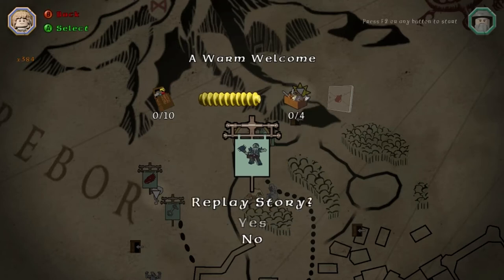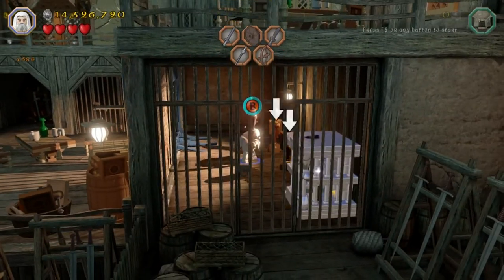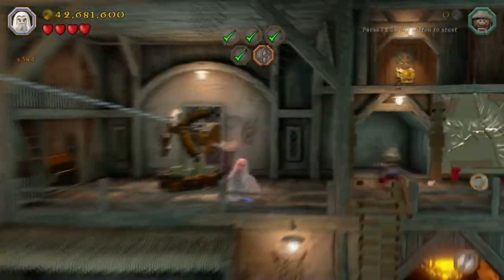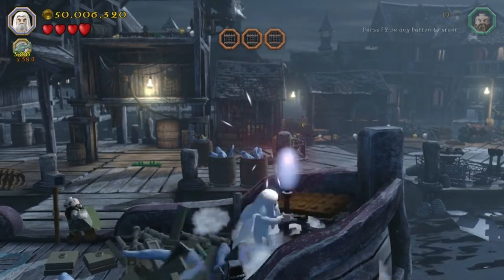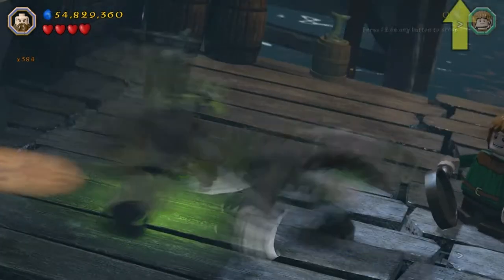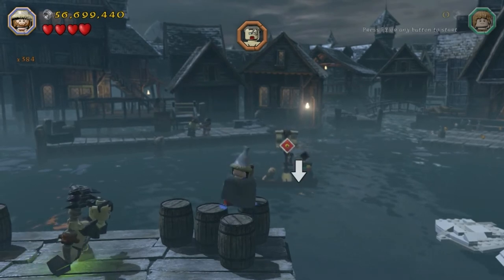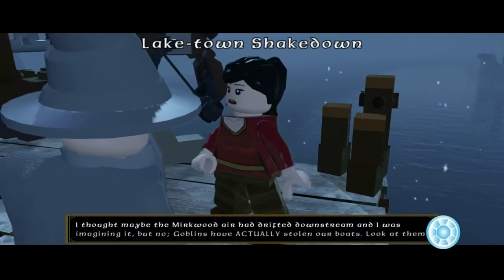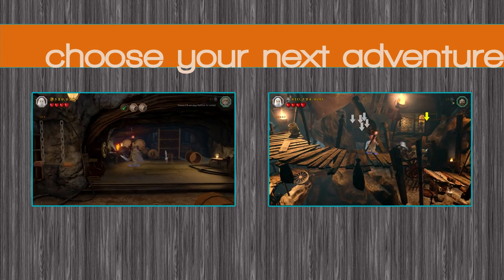A Warm Welcome - All Collectibles - 10 Minikits | 4 Treasures | Blacksmith Recipe - Lego The Hobbit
Mission 12 - A Warm Welcome.
Stealing things, hurrah! Then a big orc fight. Lots of things to do here, although no need for a vorpal dude, which is nice. The Red Brick is Boss Disguises and the Design is the Mithril Booty Blade, which spits out money when you kill people, much like character studs.

The Lake-town Armoury
Minikit 1 (silver mithril/fishing): 0:00
Minikit 2 (Bow): 0:45
Minikit 4 Statue 1&2: 1:00
Minikit 3 (Wizard Wall): 1:15
Minikit 4 Statue 3&4: 1:15
Treasure 1 - Sir Moustaff: 1:15
Blacksmith Design (Elf): 2:00

Kili is Sick!
Treasure 2 - Singing Fish Blade: 3:00
Minikit 6 - Crab 1: 3:25
Minikit 6 - Crab 2: 3:40
Minikit 5 (Wizard): 3:45
Minikit 6 - Crab 3: 3:45
Minikit 6 - Crab 4: 3:55
Minikit 6 - Crab 5: 4:00
Treasure 3 - Duck Hat: 4:15
Minikit 7 (Hidden): 4:30

Defending Esgaroth:
Minikit 8 (crawlspace): 5:00
Treasure 4 - Loot Rod: 5:30
Minikit 9 (Goblin): 6:10
Minikit 10 (Catapult): 6:30

Quests:
Red Brick, Mithril Booty Blade, Boss Disguises
Lake-town, Booty from the Beasts: 7:30
Prerequisites: Ballista Assistance, Lake-town Shakedown

Mithril Brick, Sir Moustaff,
Elven Forest, Staff and Nonsense: 9:45